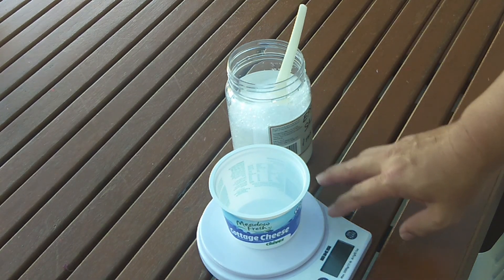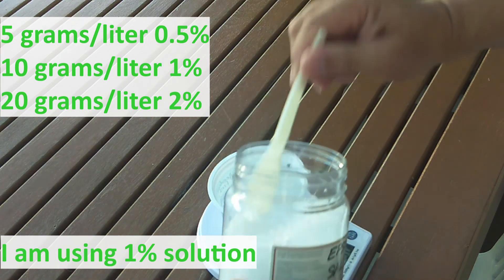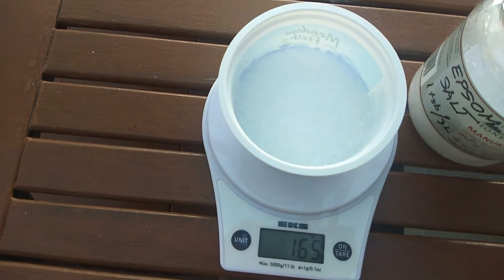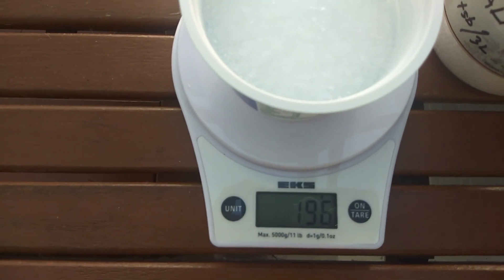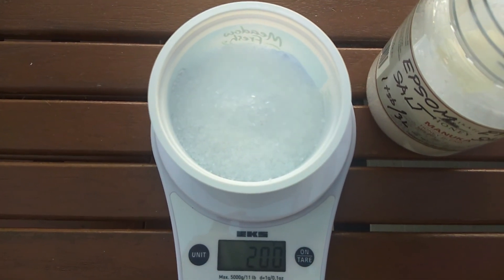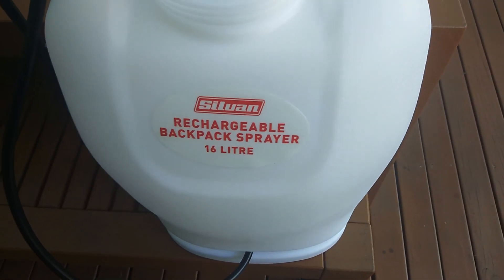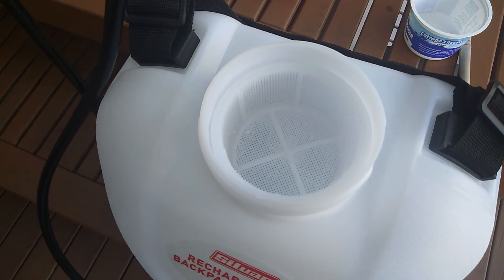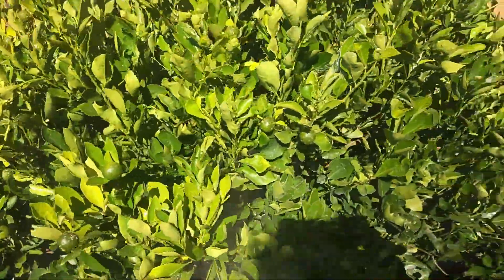Epsom salt per liter of water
Here I described how many grams of magnesium sulfate or epsom salt per liter of water. 5 grams per liter is safe weak side. 10 grams per liter is about right and 20 grams per liter if you need more for your plants.